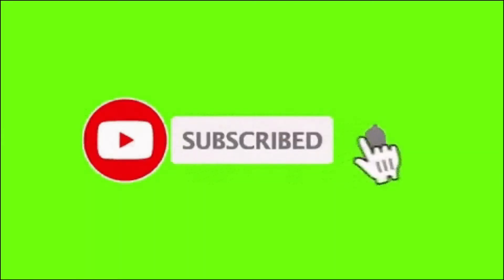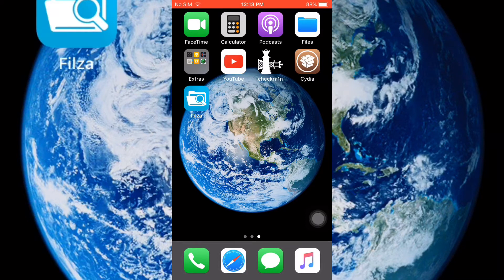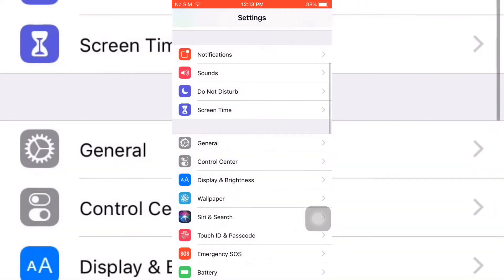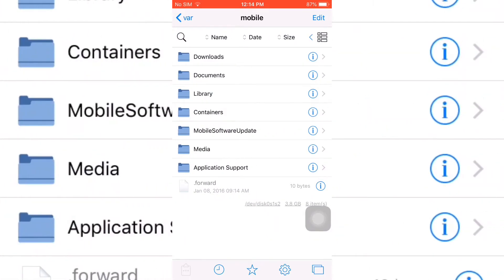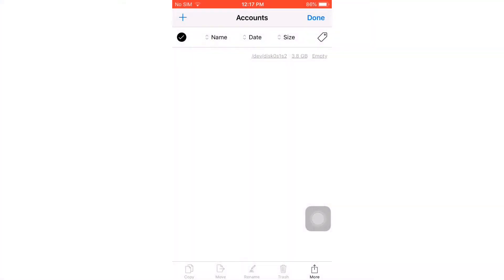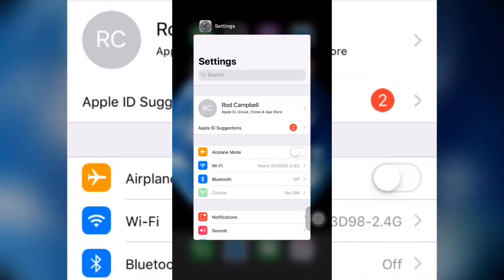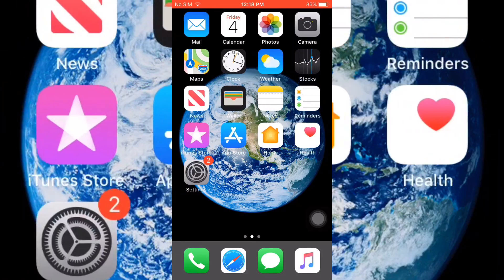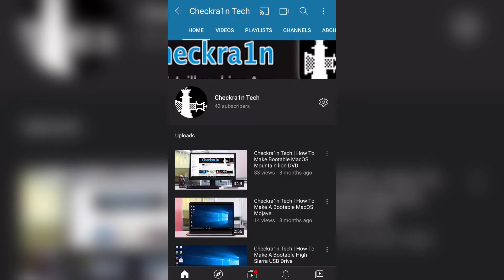iCloud Bypass With Filza For IOS 12 -15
Checkra1nTech | Icloud Bypass IOS 12 - 15 with Filza File Manager

First Step you will need to install checkra1n on your MacBook or Linux devices ,Then will have to install checkra1n to the phone that you are trying to unlock ,Then install cydia ,Then install Filza File Manager , Start jailbreaking process After jailbreak is complete follow my step in the video to find the file on the iPhone the contains your iCloud data.

If you don't have a MacBook and you want to jailbreak your iPhone watch the video below

Then you will automatically get the chance to speak to me and I will help your solve any problem that I can help with.

After this Process is complete your phone will boot up safely.